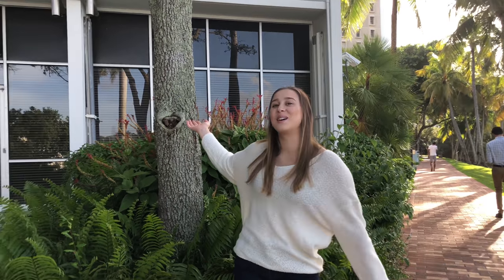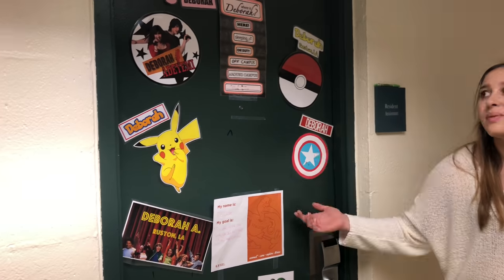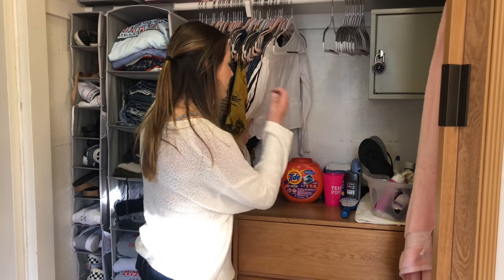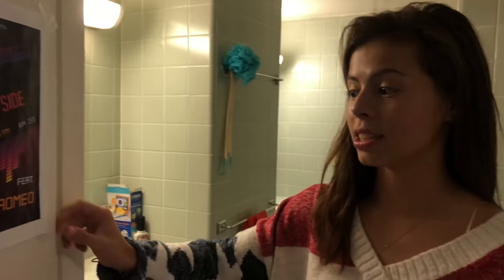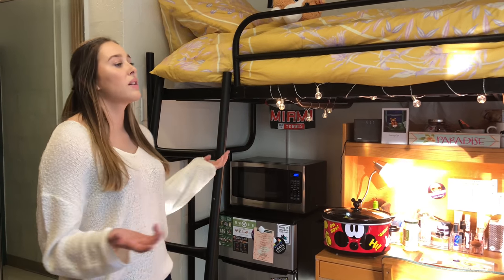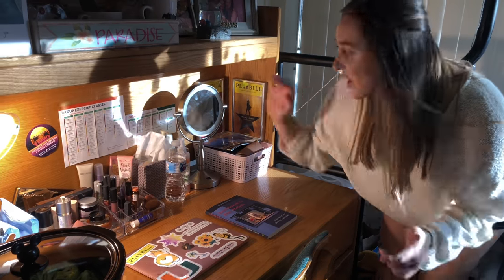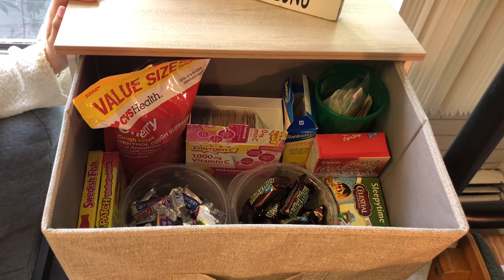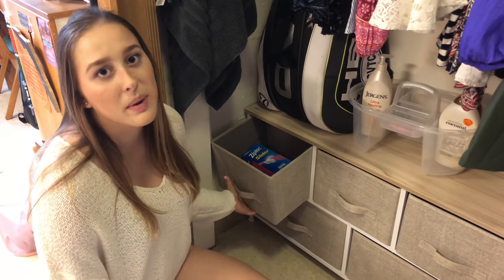University of Miami Dorm Tour // Eaton Residential College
Since Eaton Residential College is now a freshman dorm we figured we would share with our room looks like to let everybody know what’s up! We did not request to be Eaton but if you decide to attend UM you should definitely consider it! The community is amazing, there’s no shortage of freshman spirit, and the bigger rooms and closets are huge plus.

If you have any questions for either of us about UM or the college process feel free to leave them below in the comments or hit us up on Insta @julierhardt or @juliaahecht and we will get back to you as soon as we can!